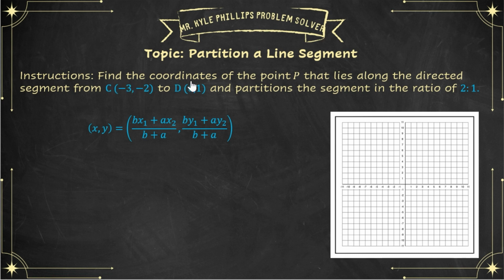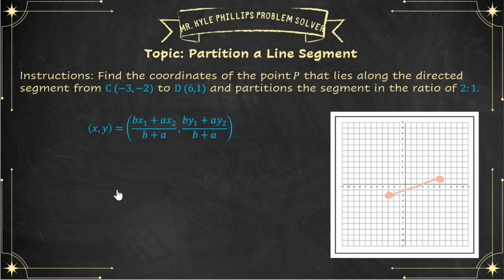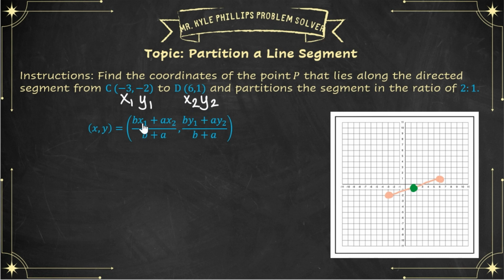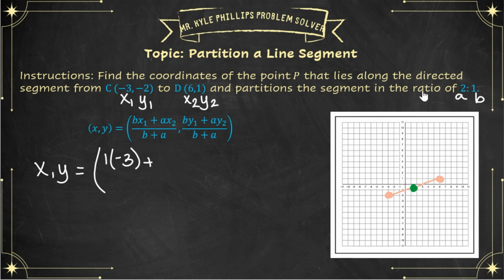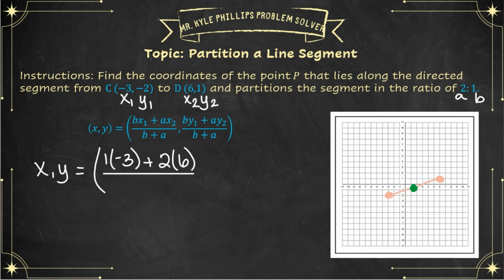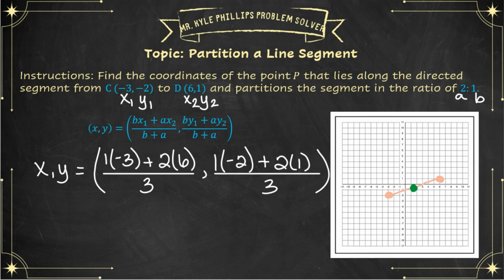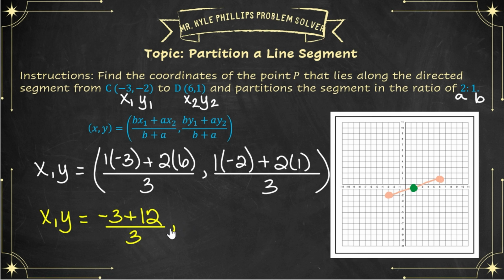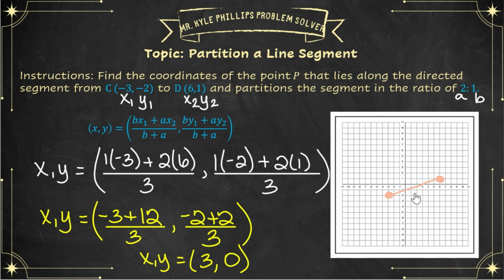Partition a Line Segment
Partition a Line Segment to satisfy a given ratio.